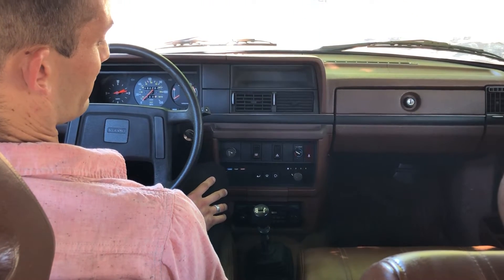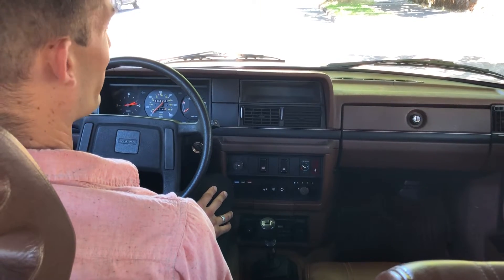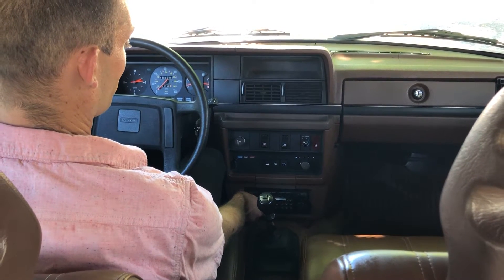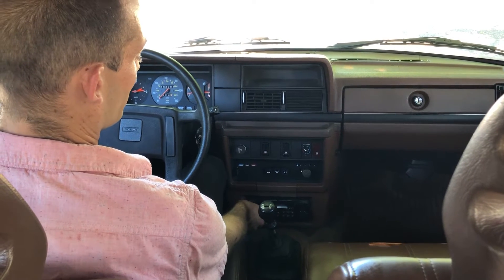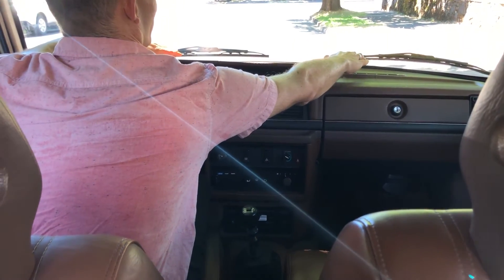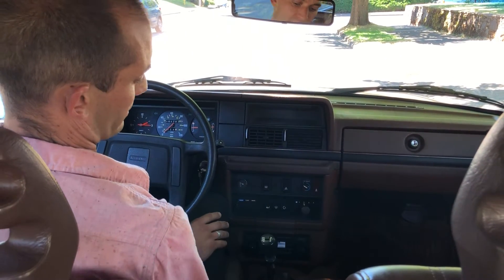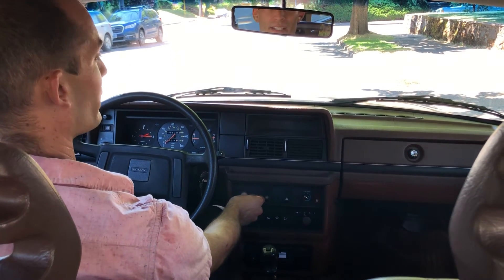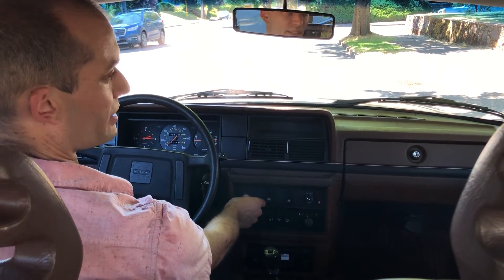1985 Volvo 240 Wagon: Cassette Player, Radio, Fan, and Lighter